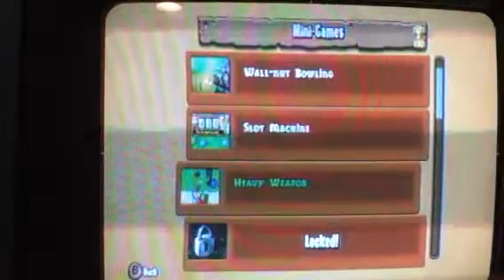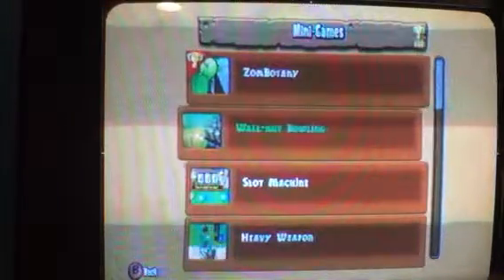(Old) Plants vs. Zombies: Episode 34